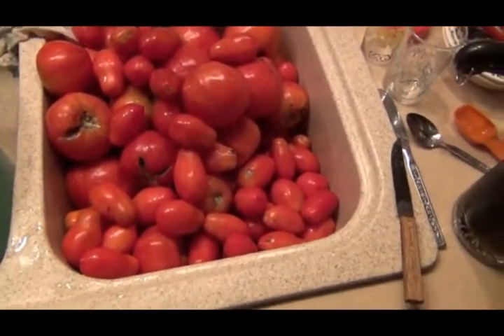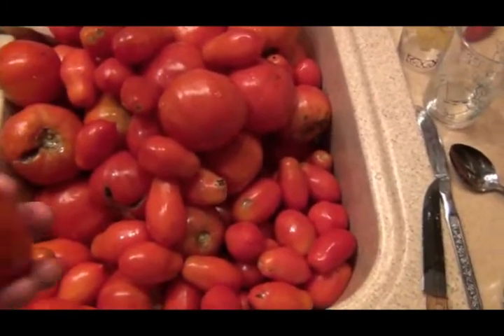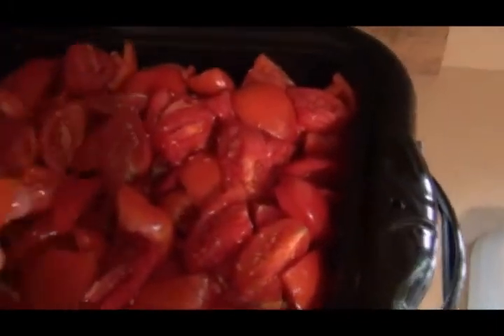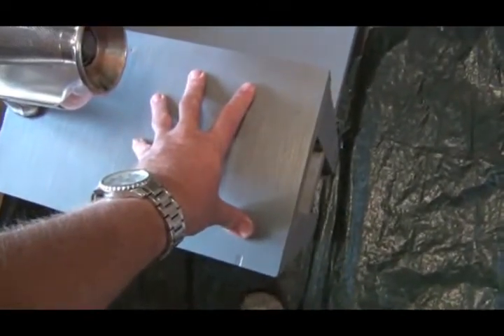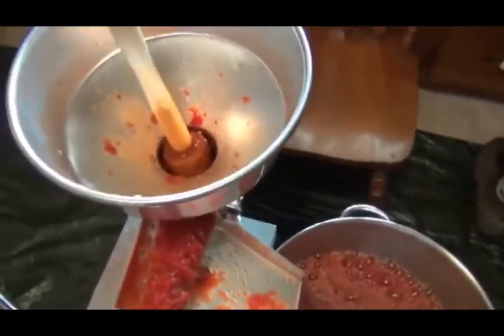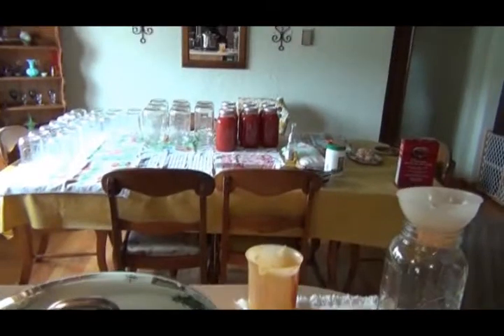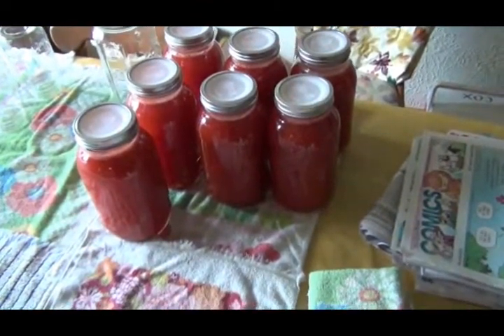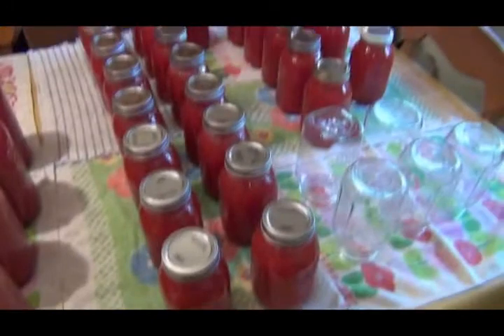Little more detail on how we make tomato juice.wmv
Tried to keep it short and to the point. Had some questions so I thought I would be a little more specific about how we make and can our tomato juice. Hope this helps. We are up to 127 qt. in two secessions of canning our tomato juice. Next weekend we will be canning whole and quartered tomatoes.